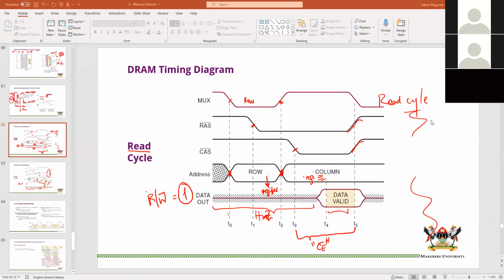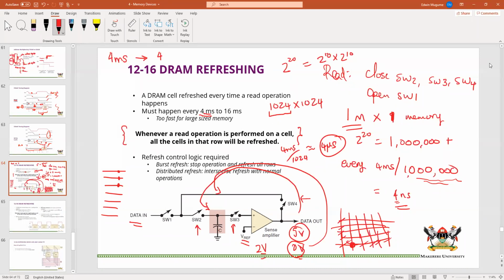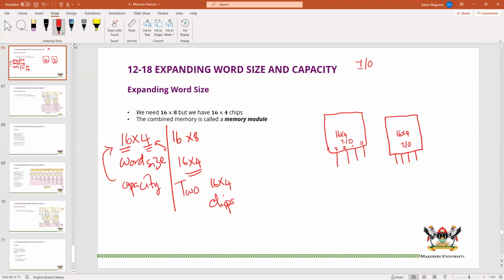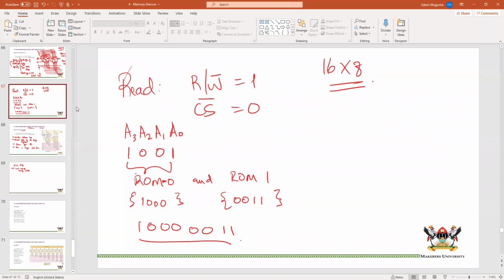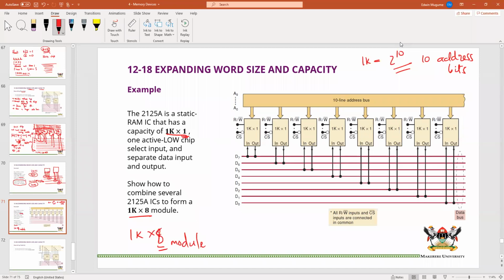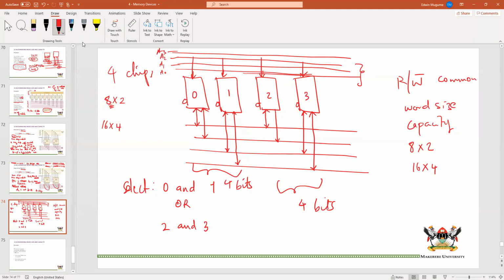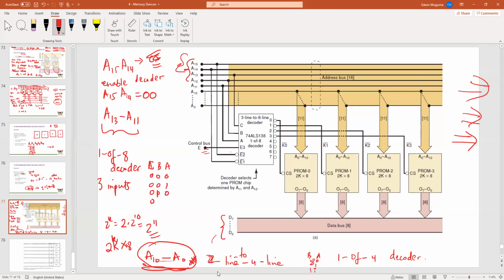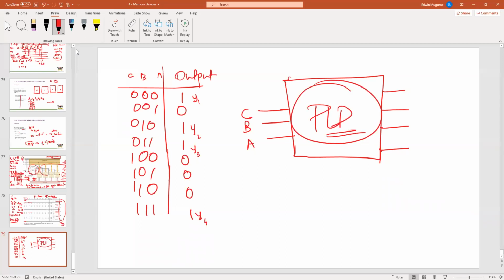ELE3103:Applied Digital Electronics - Lecture 14 by Dr. Edwin Mugume